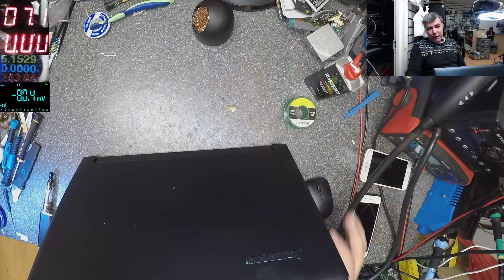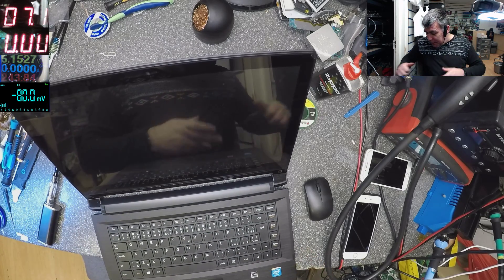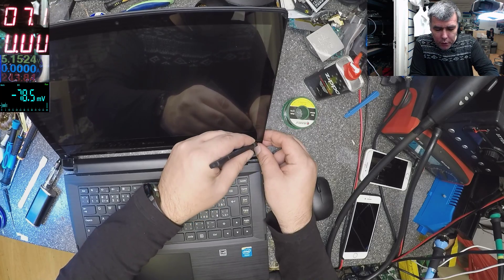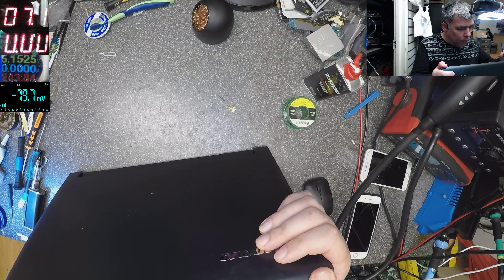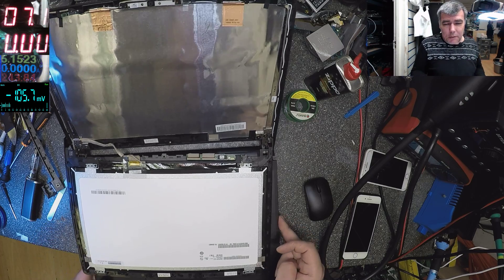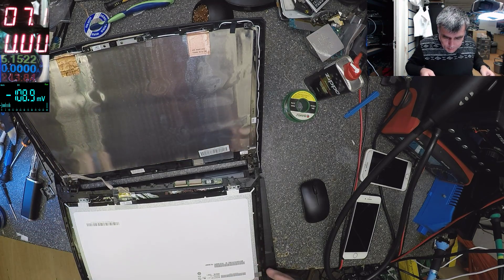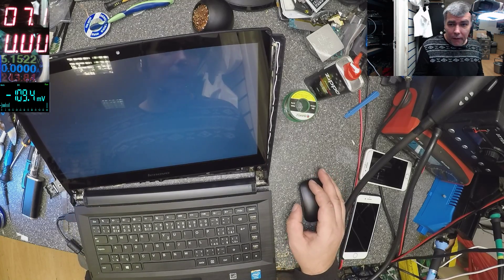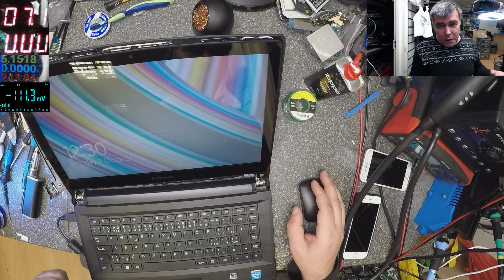Lenovo Flex , no backlight repair